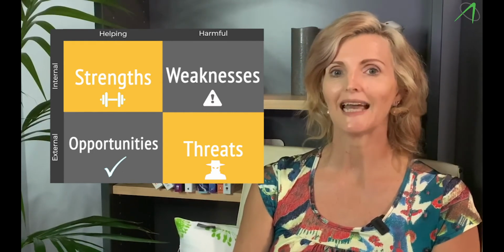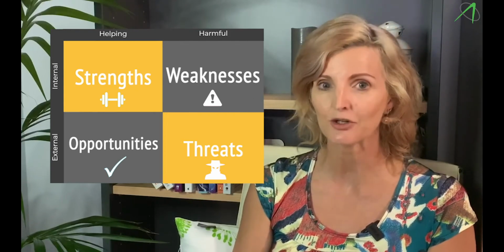ISO 45001 Clause 4.1 | Auditor Training Online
ISO 45001:2018 Clause 4.1 - What is it all about?

Jackie is going to break down this tiny 1 sentence clause and turn it into something we can all understand!
You will then be able to apply this to your own organization's system and understand what the requirements will look like for you.

No more confusion or guessing!